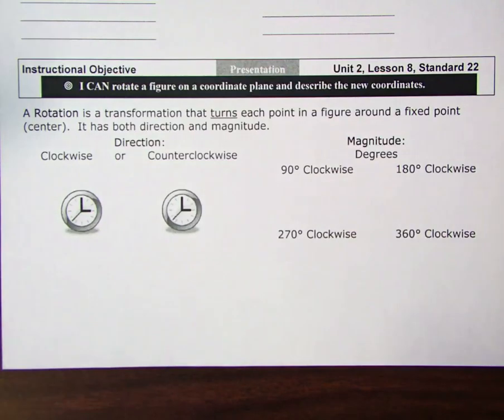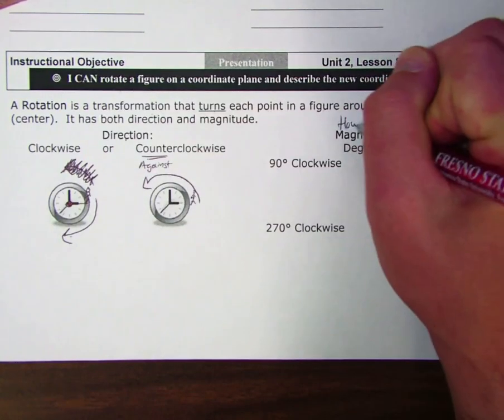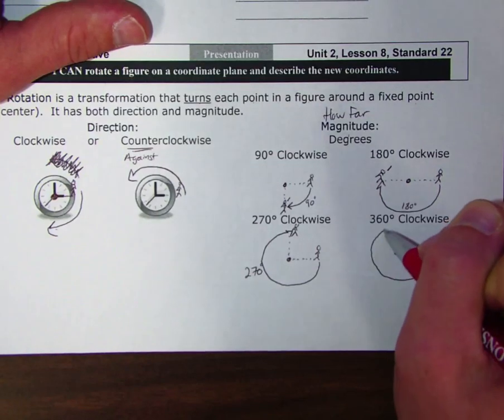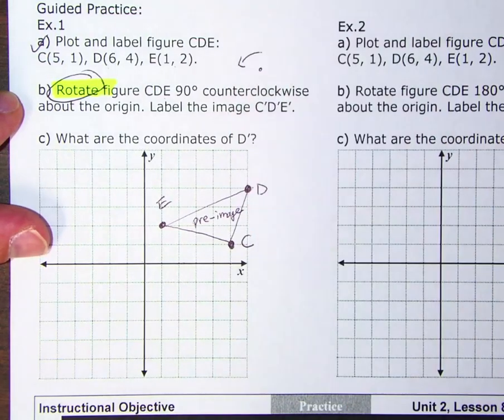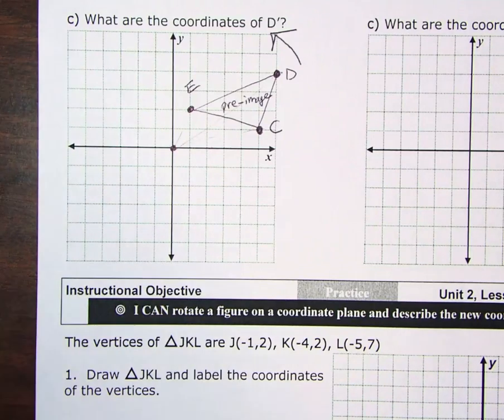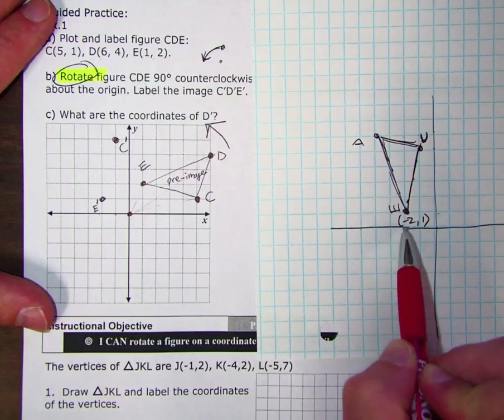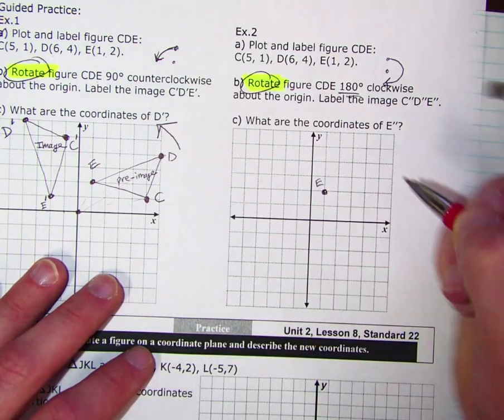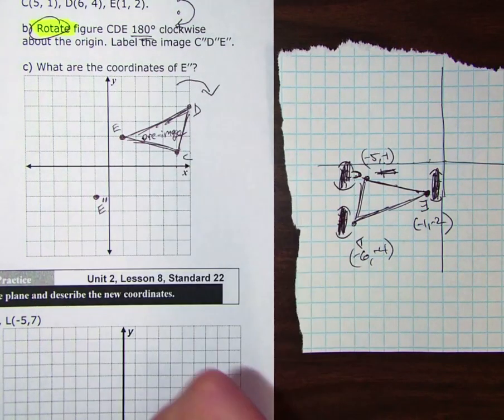Geo 2.08 - Rotate